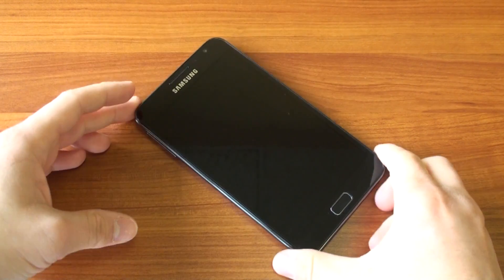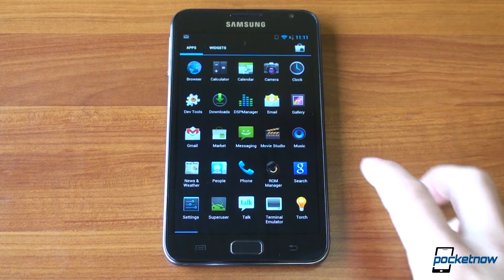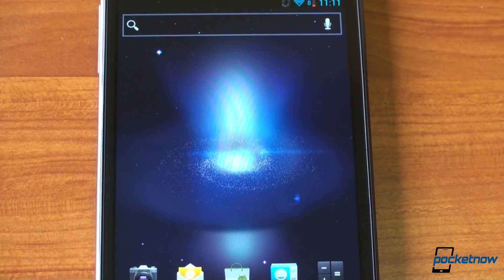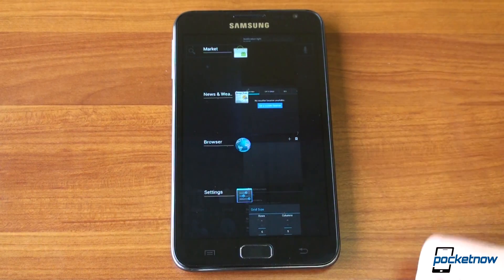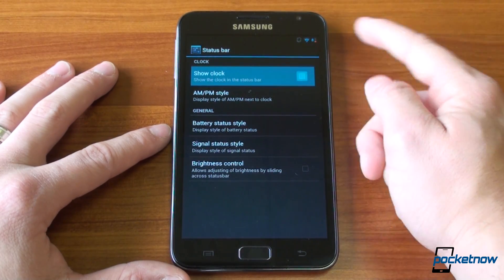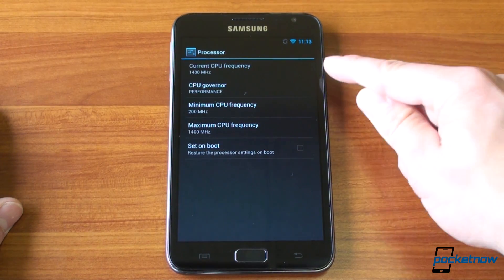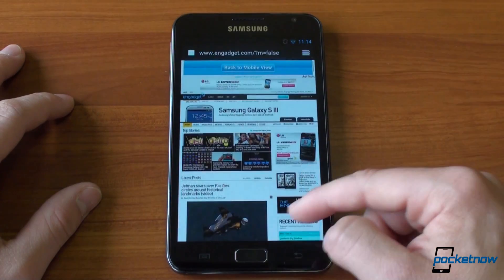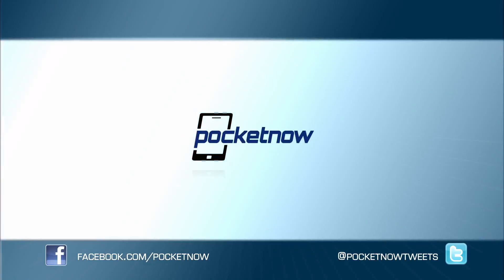Run CyanogenMod 9 on Galaxy Note (Ice Cream Sandwich) | Pocketnow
If you're tired of TouchWiz on your Samsung Galaxy Note and want something faster, you should consider installing the latest CyanogenMod 9 ROM onto it, which gives you the stock Android 4.0 Ice Cream Sandwich experience with some added performance and UI tweaks. You must root your Galaxy Note first, and CM9 is not yet available for the AT&T version, though you still can get stock ICS for AT&T. Here are some links: